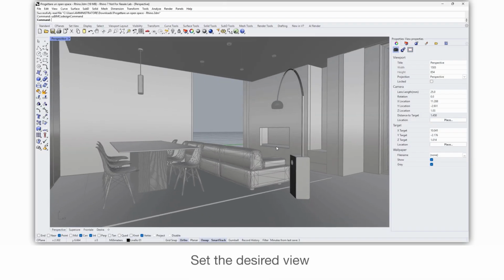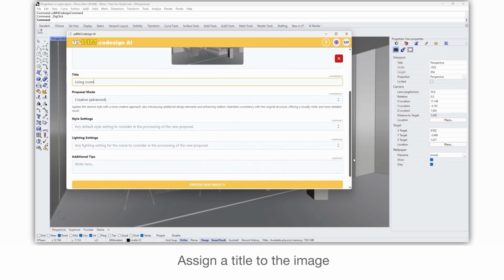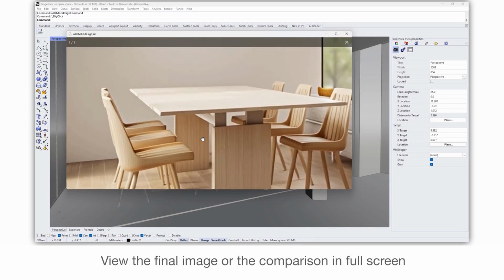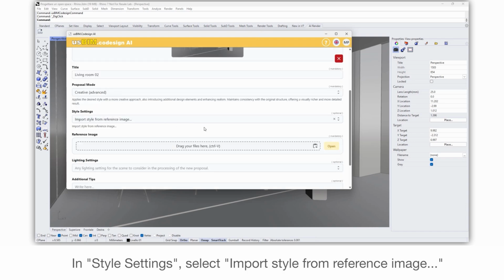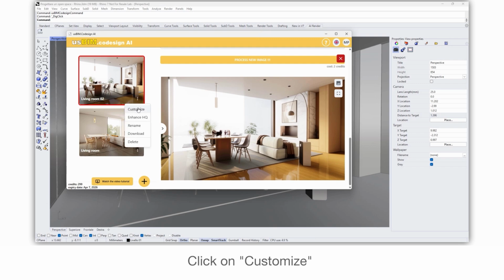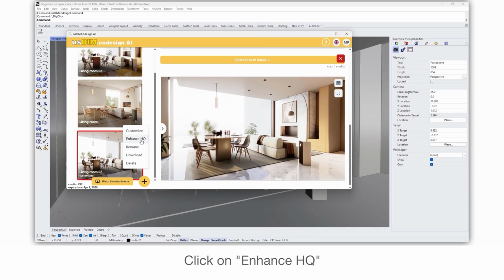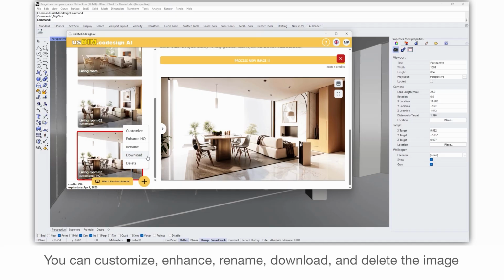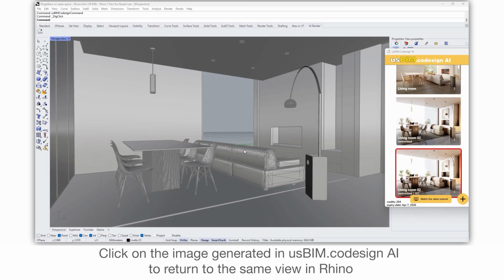Tutorial usBIM.codesign AI - Integration of usBIM.codesign AI with Rhino - ACCA software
How to create design ideas through the integration of usBIM.codesign AI and Rhino. Watch this video tutorial and discover more about how to use the tool for this type of image generation. To take advantage of the service.